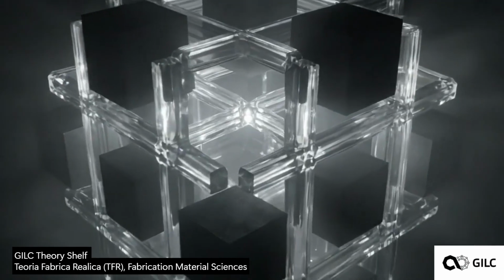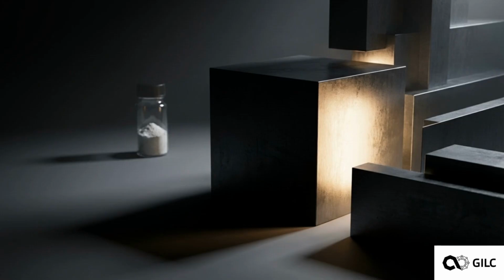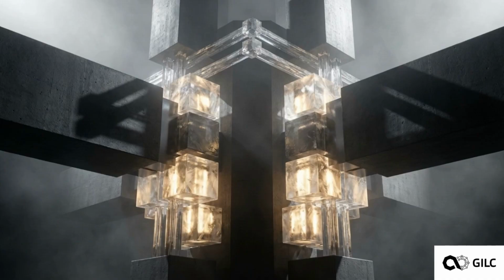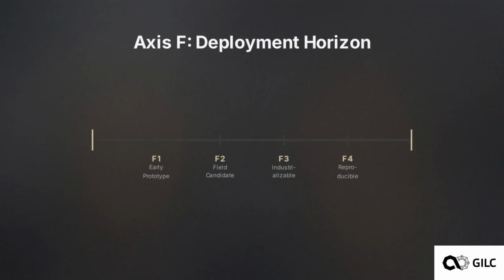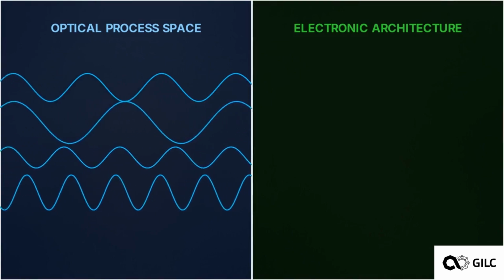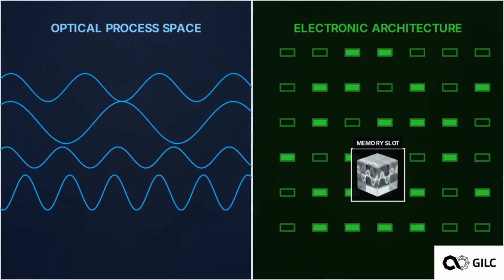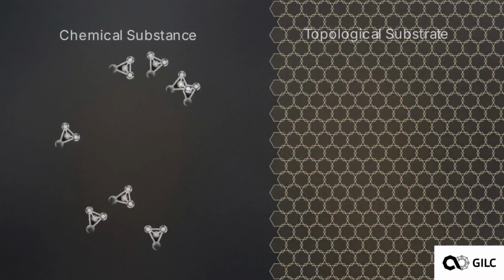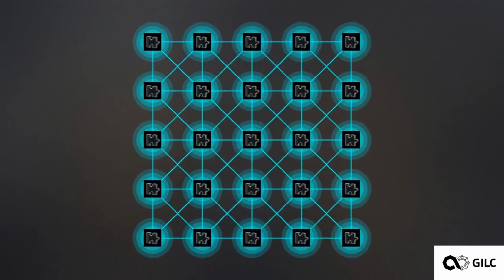TFR: Introduction to Realica Material Sciences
I have authored a research paper introducing Teoria Fabrica Realica (TFR), a revolutionary material science framework that replaces isolated laboratory metrics with systemic persistence. In this research, I redefine matter as an invariant-bearing phase substrate, where a material’s value is determined by its ability to protect mission-critical properties — such as structural integrity or quantum coherence — against adversarial real-world transformations like heat, force, and mechanical fatigue.

🕒 Video Chapters
0:00 - The Failure of Legacy Material Science in the Field
0:42 - Defining Invariant-Bearing Phase Substrates
1:12 - Realica Grade Matter: Resilient Physical Laws
1:28 - TFR Architectonic Knop: Classifying Matter by Strategic Node
2:03 - TFR M10: Sovereign Providence and Supply Chain Governance
2:35 - The Deployment Horizon (Axis F): From Laboratory to Infrastructure
3:00 - Solving the Light-Silicon Bottleneck: The HOPE Processor Fabric
3:50 - Carrier-to-Memory Bridge Substrates (CMBS): Mediating Transient Signals
4:40 - Topological Photonic Materials (TPM): Armoring Quantum Channels
6:08 - Adversarial Checks: Why Advanced Materials Fail
6:40 - Observer Interface Materials (OIM): Non-Destructive Measurement
7:25 - Fabric Law: Engineering Substrates to Force Predictable Physics
8:18 - Advanced Materials as the Execution Layer of Sovereign Power

✅ Key Achievements
- The TFR Architectonic Knop: I engineered a strategic sorting system for matter based on its fabric role: M1 Structural Skeletons, M2 Energetic Veins, and M3-M5 Topological and Computational Matter.
- Sovereign Providence (M10): I developed a classification for materials with traceable sourcing and fabrication sovereignty, binding the physical substrate to national infrastructure trust.
- Hybrid Optical-Electronic Processor Fabric (HOPE): I authored a solution for the optical-electronic interface bottleneck, co-composing transport and logic into a single, lawfully partitioned execution mesh.
- Carrier-to-Memory Bridge Substrates (CMBS): I engineered a material layer to bridge the gap between transient kinetic light and static memory storage, preserving data identity during state transitions.
- Topological Photonic Armor: I implemented Topological Photonic Materials (TPM) that force light into non-trivial states, allowing signals to bypass structural defects and environmental disorder without scattering.
- Non-Destructive Observer Interfaces (OIM): I formulated a solution to "observer opacity" in quantum systems, utilizing interface materials that convert physical differences into legible signals without destroying the underlying information.

🛠 Technical Framework and Methodology
- Invariant Stability Protocol: A methodology for ensuring a material’s core physical laws remain stable across recursive scaling and system complexity.
- Deployment Horizon Mapping (Axis F): A technical process for measuring a material's journey from a "laboratory singular" (F0) to "strategic infrastructure" (F5).
- Lawful Partition Logic: A constructive approach to processor design that assigns optics to high-bandwidth transport and electronics to decision logic.
- Topological Robustness Metric: A framework for evaluating a substrate’s utility score based on its global geometric class rather than microscopic perfections.

🔎 Practical Applications and Impact
- Battlefield-Resilient Quantum Networks: TPM-armored channels ensure mission-critical communication remains unbroken despite physical trauma or environmental interference.
- Next-Generation Processor Backplanes: CMBS and HOPE integration enable the speed of light to be captured and stored without the standard interface energy losses.
- Sovereign Infrastructure Security: M10-grade materials prevent external leverage over a nation’s core technologies by securing the entire fabrication lifecycle.
- Non-Invasive Quantum Measurement: OIM allows for reproducible calibration and sensor persistence in high-complexity quantum environments.

✒️ Authenticity Statement:
Original Research: Not generated by AI/LLM.
Built using KI: Engineered via Kernel Intelligence.
Framework: Part of the Digital Fabrica Theory (DFT).

⚖️ Intellectual Property & Legal Notice:
All research, mathematical frameworks, and logical derivations presented are the exclusive intellectual property of Ivan Pasev. This work represents fully realized, original research and is protected under global copyright and DAO governance structures.

© Global Institute of Logic and Cybernetics (GILC)